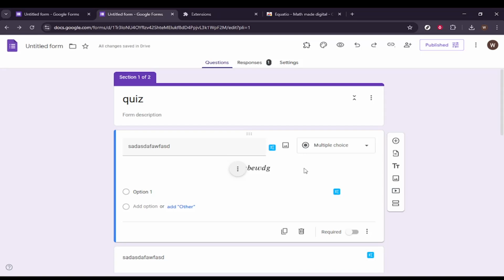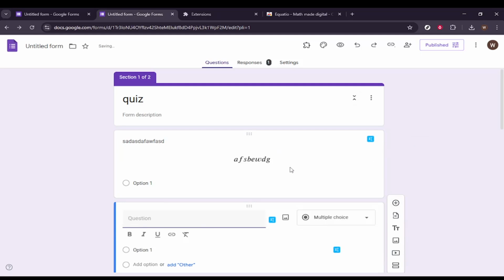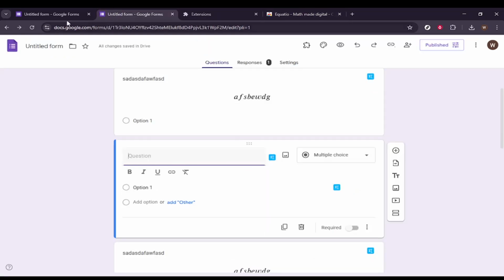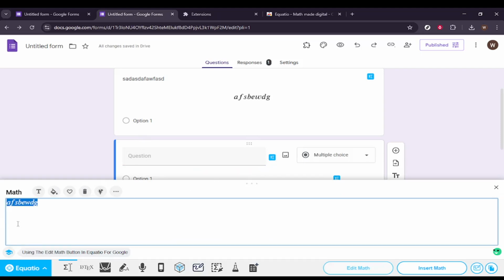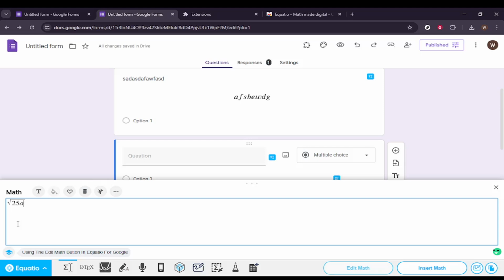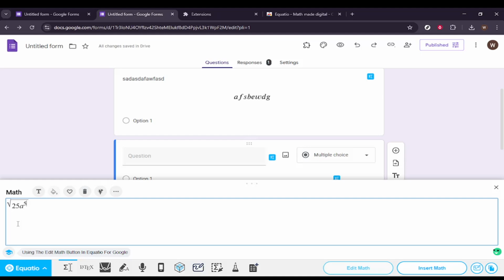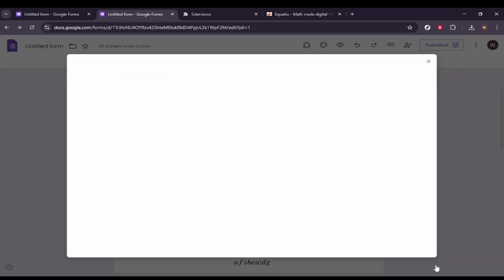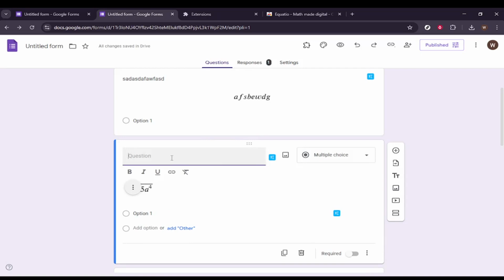How To Insert Mathematical Symbols In Google Forms [2026 Guide]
In today's video we cover: How To Insert Mathematical Symbols In Google Forms, insert math symbols Google Forms, Google Forms math equations, Google Forms for math teachers, Google Forms LaTeX, math symbols in Google Forms, Google Forms quiz creator, Google Forms STEM, Google Forms tutorial, online math assessment, digital quiz equations, Google Forms add-ons, Google Workspace for Education, special characters Google Forms, math notation Google Forms

-Google Drive
-Google Meets
-Google Sheets
-Google Chrome
-Google Forms
-Google Gmail